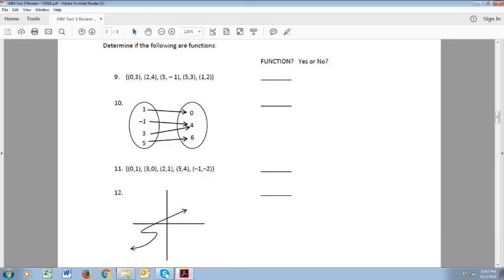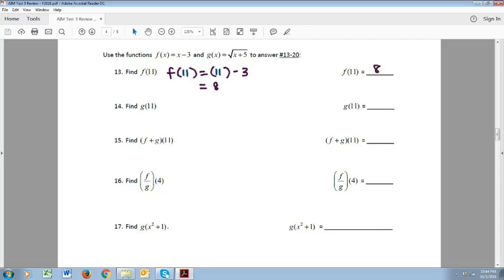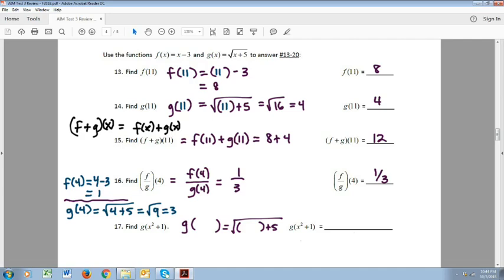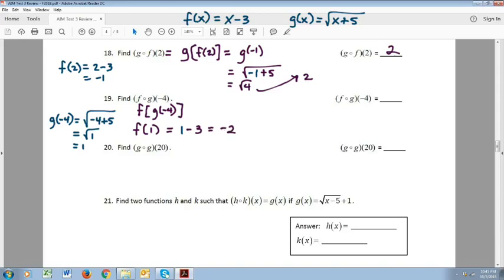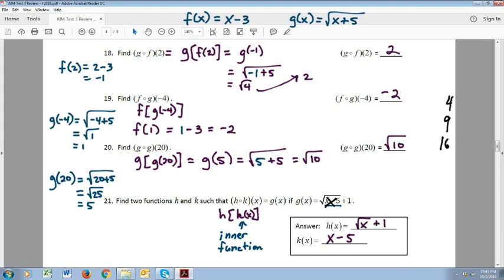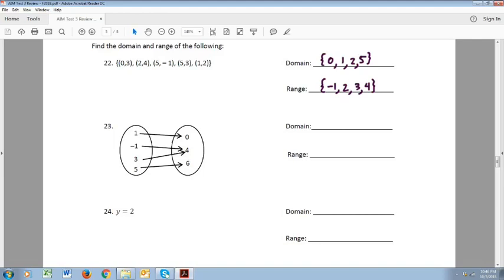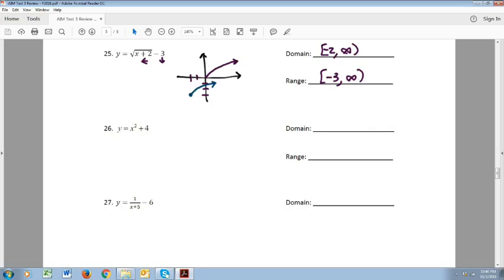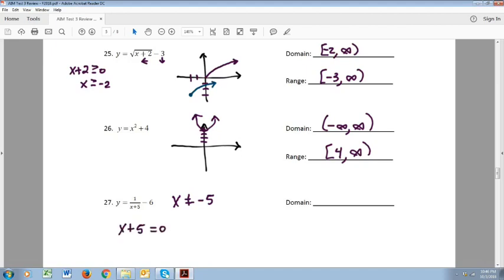Test 3 Review 9-27